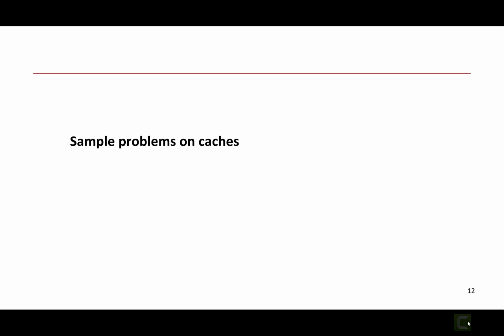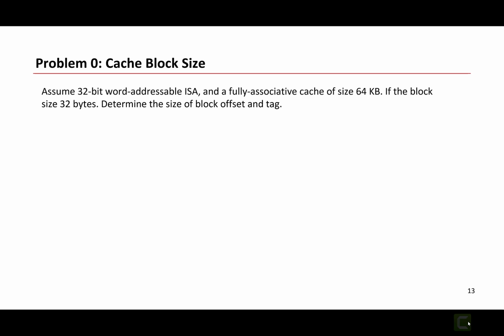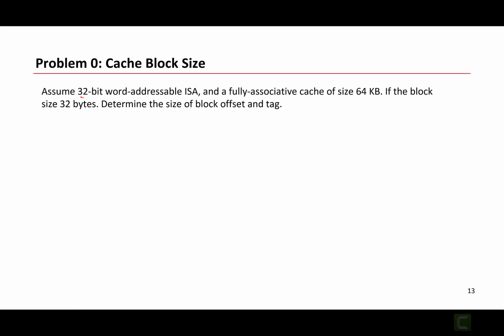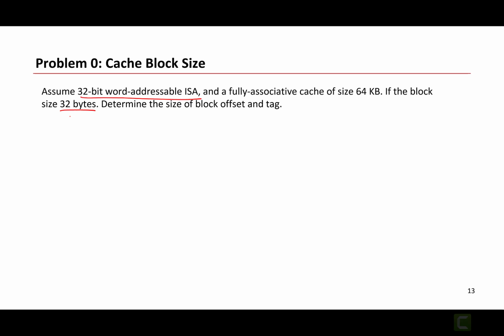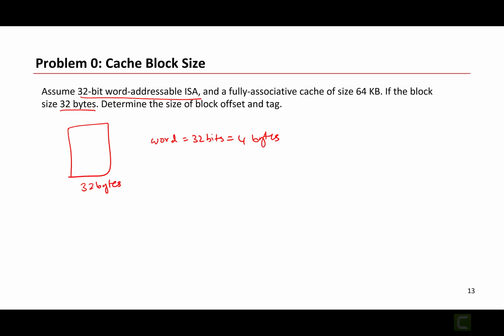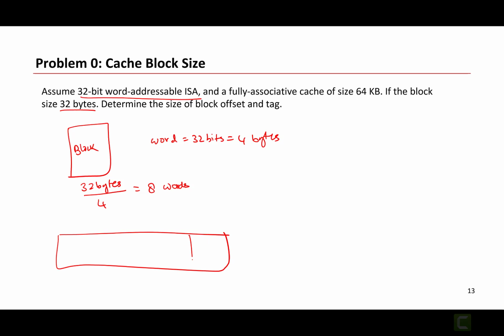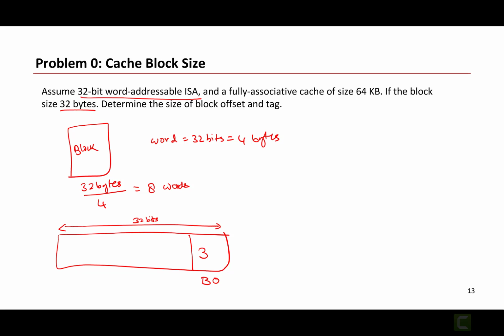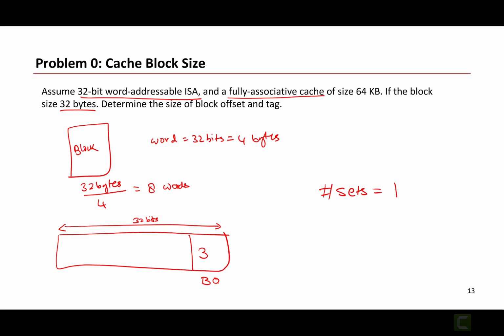Lecture 21 - Part 3 - Cache Problem - Block Offset in a Word addressable ISA